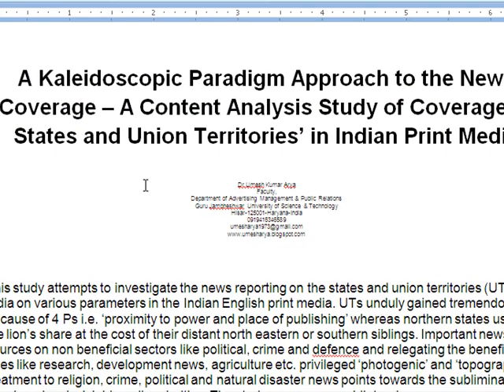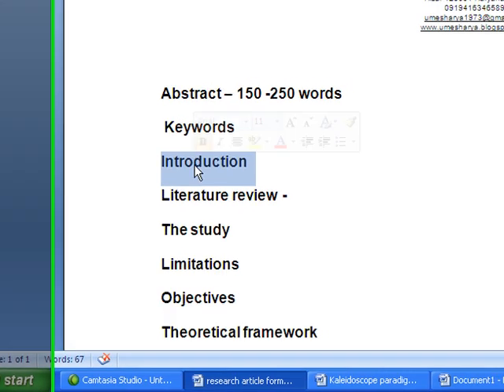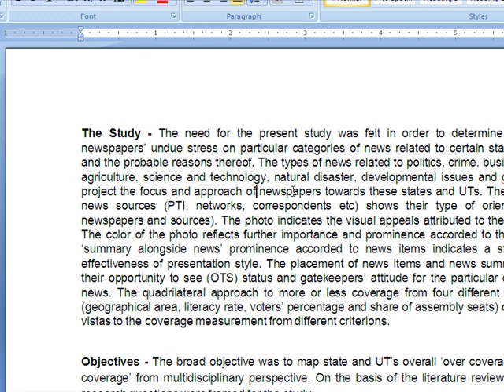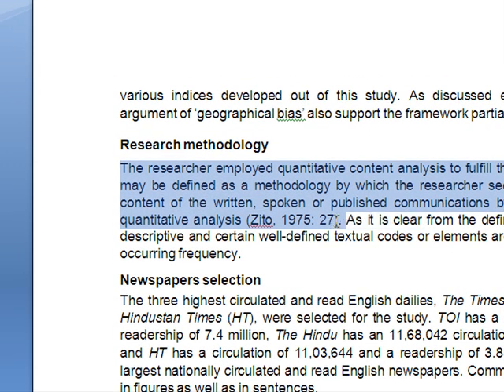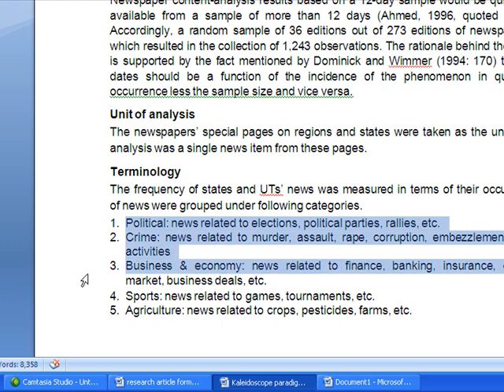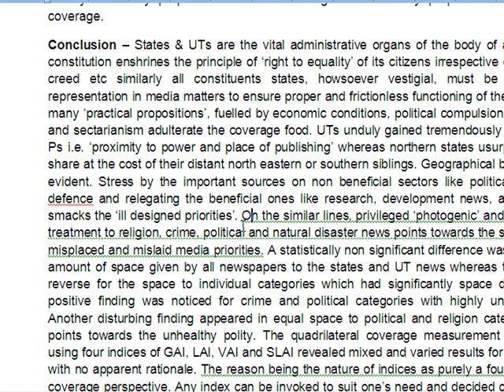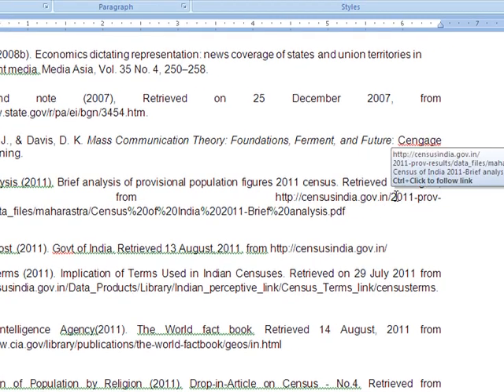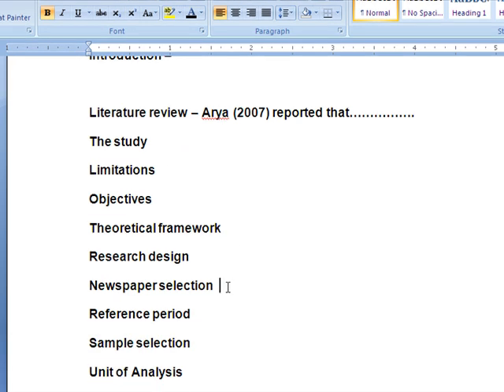34. How to Write a Good Research Paper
You can learn how to write a International level research paper. Just follow some simple steps and the proper format. by Dr. Umesh Arya